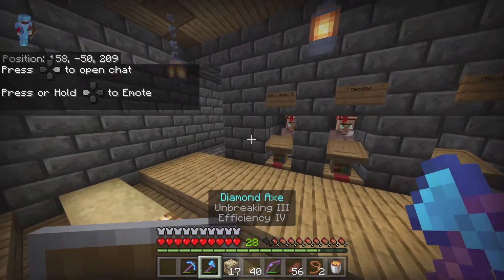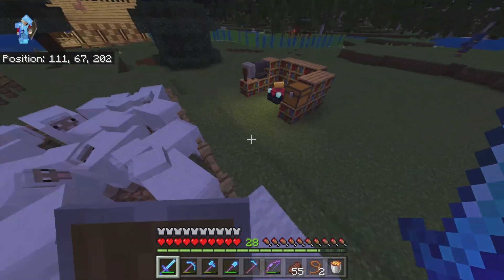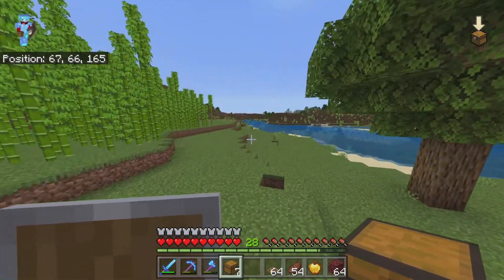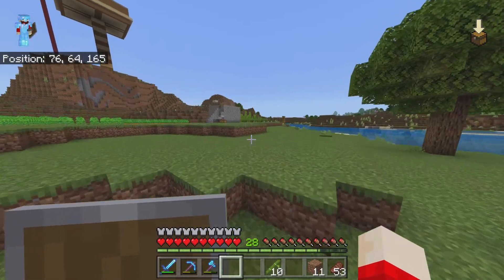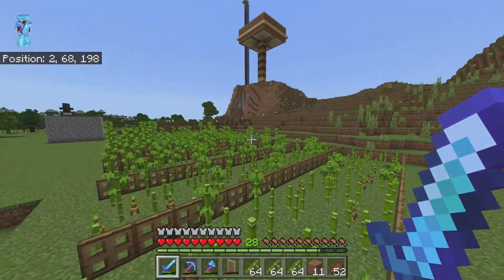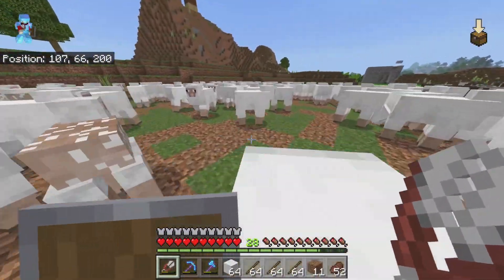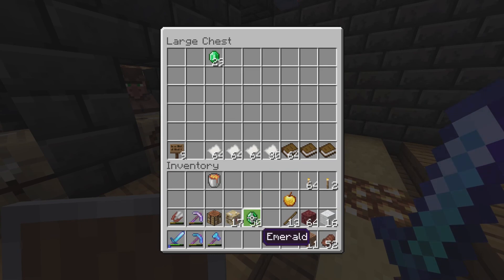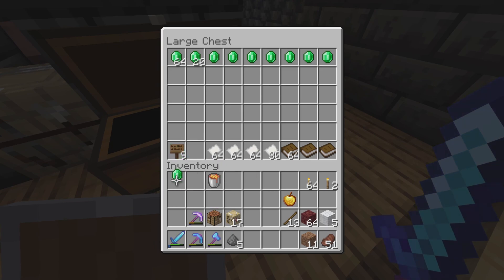MY PLAN TO GET UNLIMITED EMERALDS!!! (its been a while lets play #12)